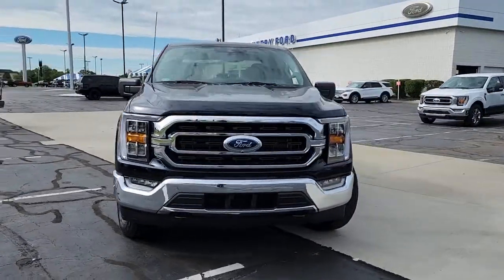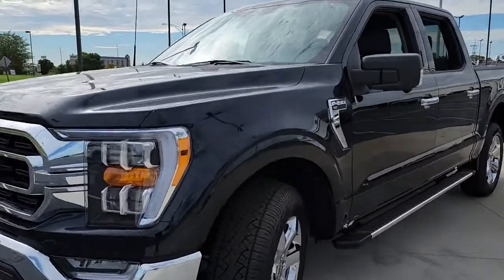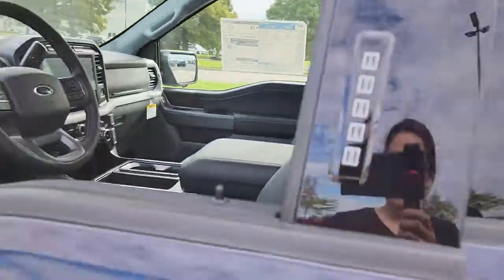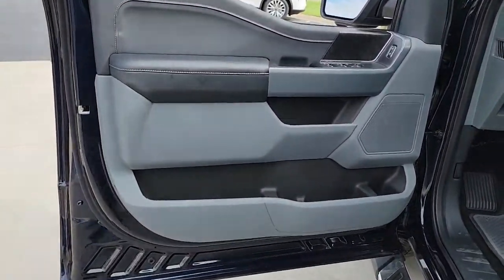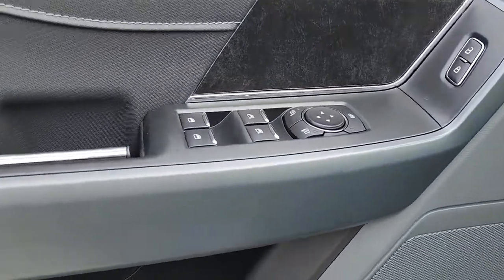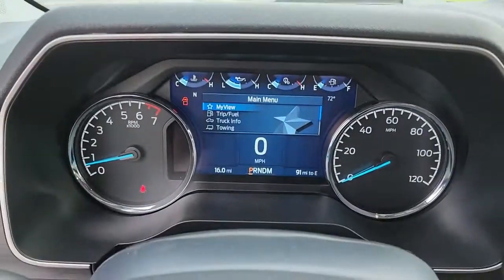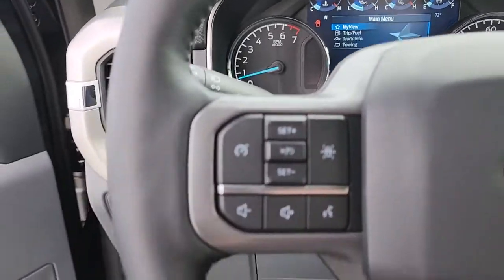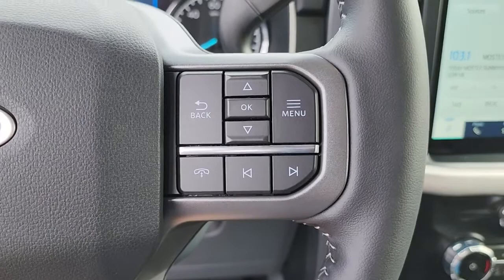2022 Ford F-150 Evansville, Boonville, Newburgh, Henderson, Princeton, IN TA319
Antimatter Blue Metallic New 2022 Ford F-150 available in Evansville, Indiana at Town and Country Ford. Servicing the Boonville, Newburgh, Henderson and Princeton, IN area.

7720 E. Division St

This Ford won't be on the lot long! Some vehicles just speak for themselves! Turbocharger technology provides forced air induction, enhancing performance while preserving fuel economy. Top features include remote keyless entry, front and rear reading lights, air conditioning, and 1-touch window functionality. It features four-wheel drive capabilities, a durable automatic transmission, and a 3.5 liter 6 cylinder engine. We have a skilled and knowledgeable sales staff with many years of experience satisfying our customers needs. We'd be happy to answer any questions that you may have.
TIRES: 275/60R20 OWL A/T  -inc: 275/65R18 OWL all-terrain spare tire,CONNECTED NAVIGATION & SIRIUSXM W/360L REMOVAL,AUTO START-STOP REMOVAL,TRAILER TOW PACKAGE  -inc: Towing capability up to TBD lbs  tailgate LED  Integrated Trailer Brake Controller  Class IV Trailer Hitch Receiver  towing capability up to TBD lbs  on 3.3L V6 PFDI engine (99B) and 2.7L EcoBoost engine (99P) or up to TBD lbs  on 3.5L EcoBoost engine (998) and 5.0L V8 engine (995)  7/4-pin connector  class IV trailer hitch receiver  smart trailer tow connector ( BLIS w/trailer tow coverage where BLIS is available)  Pro Trailer Backup Assist,TRANSMISSION: ELECTRONIC 10-SPEED AUTOMATIC  -inc: selectable drive modes: normal  ECO  sport  tow/haul  slippery  deep snow/sand and mud/rut (STD),ENGINE: 3.5L V6 ECOBOOST  -inc: auto start-stop technology  GVWR: 7 050 lbs Payload Package  3.31 Axle Ratio,EQUIPMENT GROUP 302A HIGH  -inc: Class IV Trailer Hitch Receiver  towing capability up to TBD lbs  on 3.3L V6 PFDI engine (99B) and 2.7L EcoBoost engine (99P) or up to TBD lbs  on 3.5L EcoBoost engine (998) and 5.0L V8 engine (995)  7/4-pin connector  class IV trailer hitch receiver  smart trailer tow connector ( BLIS w/trailer tow coverage where BLIS is available)  XLT Chrome Appearance Package  lower grille trim  Chrome Single-Tip Exhaust  Tires: 275/65R18 BSW A/T  Chrome Door & Tailgate Handles w/Body-Color Bezel  bezel on side doors and black on tailgate  Wheels: 18 Chrome-Like PVD  2-Bar Style Grille w/Chrome 2 Minor Bars  silver painted surround and black background mesh  Bright Polished Step Bars  Zone Lighting  Leather-Wrapped Steering Wheel  Intelligent Access w/Push Button Start  approach detection  SecuriCode Drivers Side Keyless-Entry Keypad  10-Way Power Driver & Passenger Seats  Multi-adjustable power front passenger seat and power lumbar driver/passenger  Onboard 400W O,WHEELS: 20 CHROME-LIKE PVD,BED UTILITY PACKAGE  -inc: BoxLink  4 premium locking cleats  Zone Lighting  LED Box Lighting  Tailgate Step w/Tailgate Work Surface,EXTENDED RANGE 36 GALLON FUEL TANK,360 DEGREE CAMERA  -inc: trailer reverse guidance,ELECTRONIC LOCKING W/3.55 AXLE RATIO,ANTIMATTER BLUE METALLIC,Full-Size Spare Tire Stored Underbody w/Crankdown,Cargo Lamp w/High Mount Stop Light,Black Door Handles,Tires: 265/70R17 BSW A/T,Fixed Rear Window w/Defroster,Headlights-Automatic Highbeams,Black Side Windows Trim,Deep Tinted Glass,Perimeter/Approach Lights,Chrome Rear Step Bumper,Black Power Heated Side Mirrors w/Manual Folding,Chrome Front Bumper w/Body-Colored Rub Strip/Fascia Accent and 2 Tow Hooks,Front Fog Lamps,Variable Intermittent Wipers,Aluminum Panels,Tailgate/Rear Door Lock Included w/Power Door Locks,Black Grille w/Chrome Surround,Ford Co-Pilot360 - Autolamp Auto On/Off Aero-Composite Halogen Auto High-Beam Daytime Running Lights Preference Setting Headlamps w/Delay-Off,Regular Box Style,Steel Spare Wheel,Clearcoat Paint,Tailgate Rear Cargo Access,Solid Axle Rear Suspension w/Leaf Springs,Electronic Transfer Case,4-Wheel Disc Brakes w/4-Wheel ABS  Front And Rear Vented Discs  Brake Assist  Hill Hold Control and Electric Parking Brake,70-Amp/Hr 610CCA Maintenance-Free Battery w/Run Down Protection,Trailer Wiring Harness,Part-Time Four-Wheel Drive,Electric Power-Assist Speed-Sensing Steering,Transmission: Electronic 10-Speed Automatic -inc: selectable drive modes: normal  ECO  sport  tow/haul  slippery  deep snow/sand and mud/rut,Auto Locking Hubs,HD Shock Absorbers,26 Gal. Fuel Tank,Front Anti-Roll Bar,Engine: 3.3L V6 PFDI -inc: auto start-stop technology and flex-fuel capability,Towing Equipment -inc: Trailer Sway Control,Double Wishbone Front Suspension w